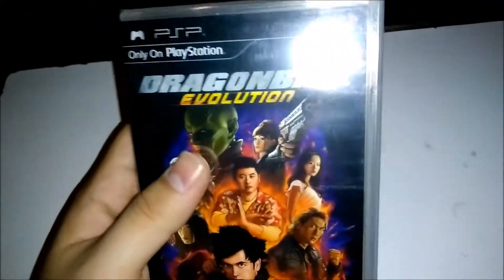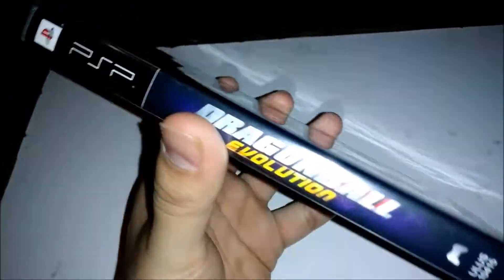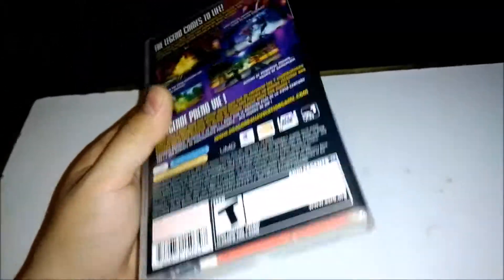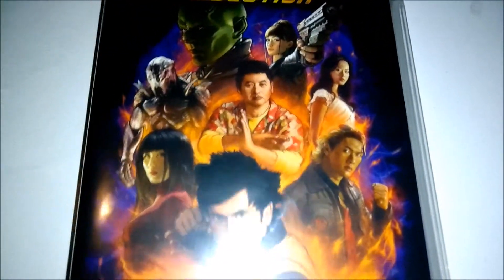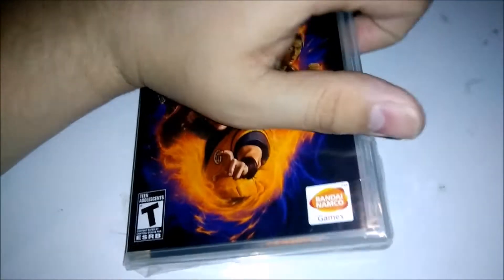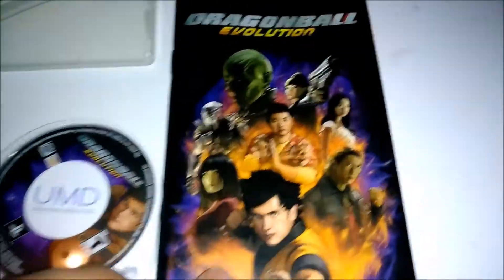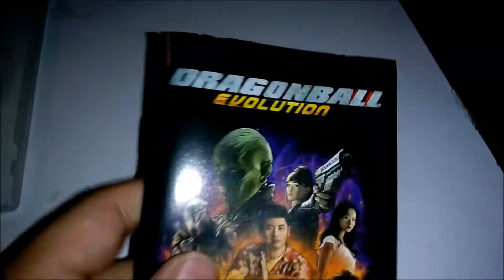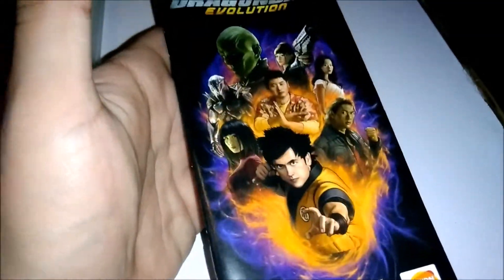Dragon Ball Evolution PSP Unboxing New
My unboxing for Dragonball Evolution the video game on PSP! I'm actually very excited to try this one out because I've liked all of Dimp's DBZ games like the Budokai, Shin Budokai, Infinite World, Burst Limit and even Xenoverse games!
Should I make a first impressions video on this?!